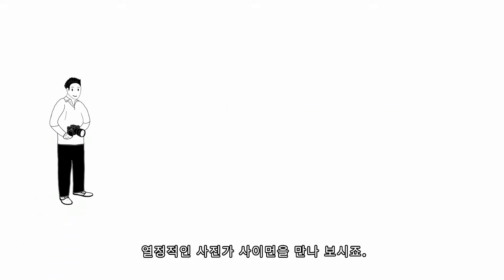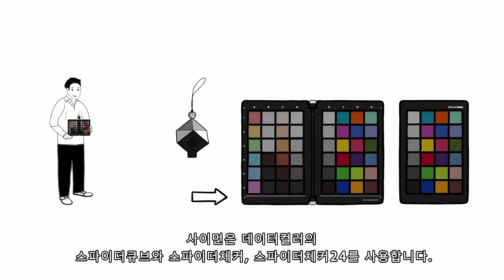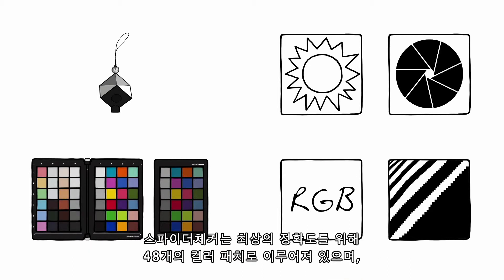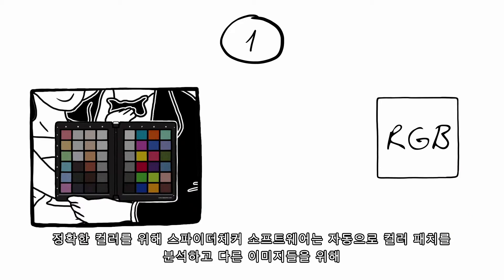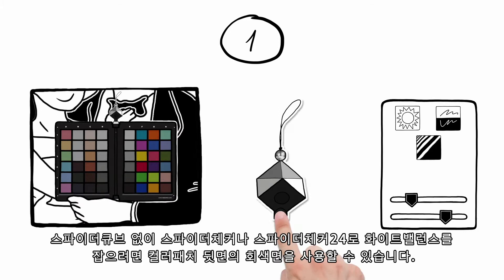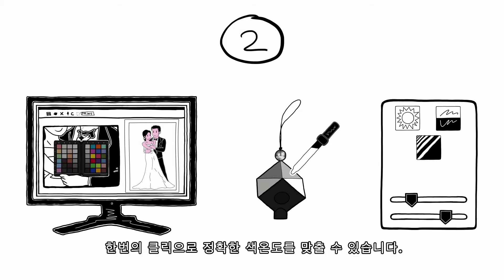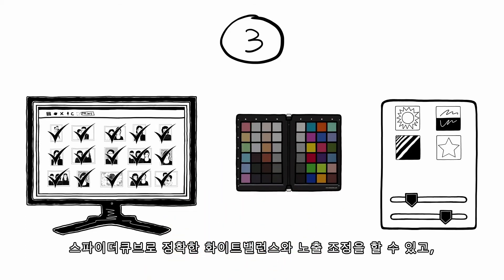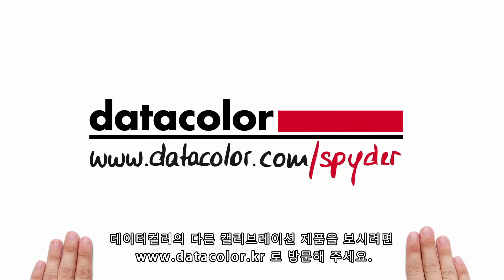데이터컬러 스파이더체커24 동영상 Datacolor SpyderCHECKR24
데이터컬러 스파이더체커24 간단한 사용법 동영상입니다.

영상을 보시는데 도움이 되셨다면 "구독" 꾹 "좋아요" 꾹 부탁드립니다.
궁금하신 점은 댓글로 문의해 주세요.

페이스북: "데이터컬러" 검색
카카오톡: "데이터컬러" 친구 추가
네이버TV: "데이터컬러" 검색
유튜브: "머스트컬러" 검색